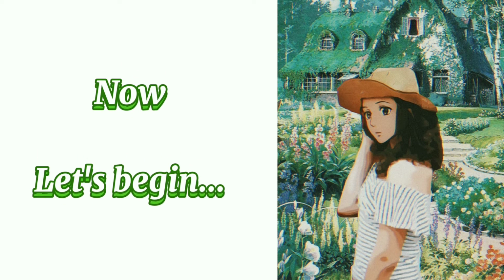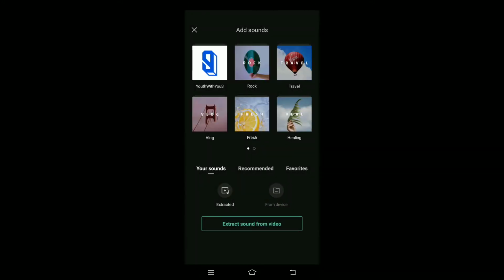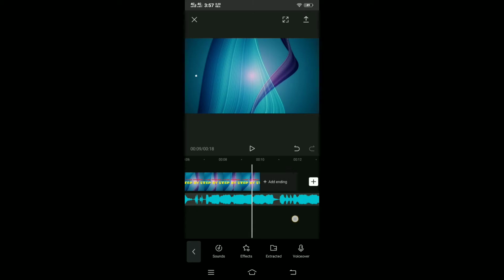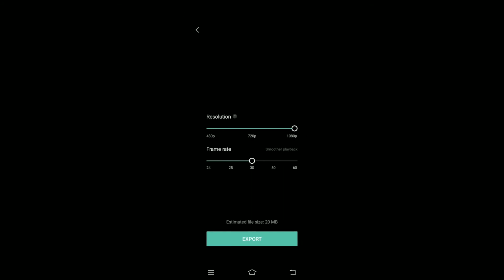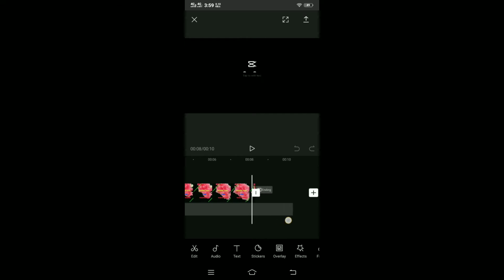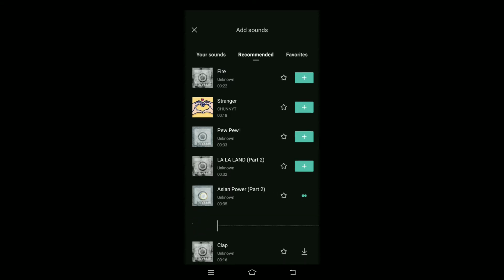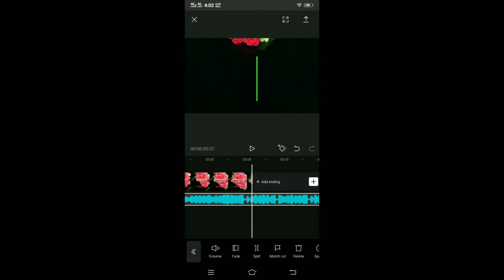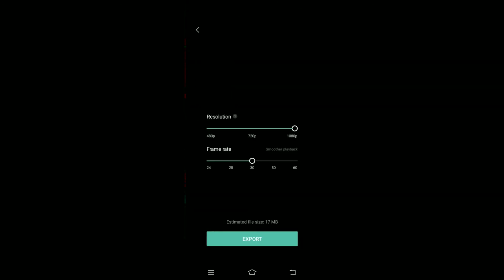How to PUT MUSIC TO YOUR INTRO AND OUTRO VIDEOS USING CAPCUT 2021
In this video, you will learn how to put, add, incorporate music to your intro and outro videos made. Without music, awesome videos are nothing. So, to make some drama in your intro and outro videos, then put some music to them.

Follow this step-by-step tutorial to learn how to do it.

If you are just neophytes, beginners here on youtube then might as well consider watching until the end to learn and apply this to your channel. God bless.

I hope you have learned something from this video and that it helps you somehow in your youtube journey.